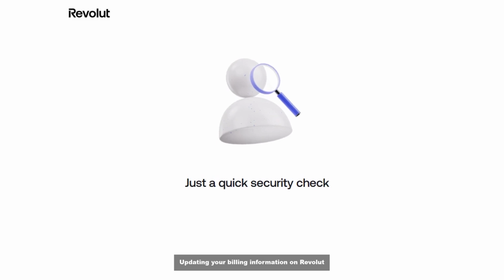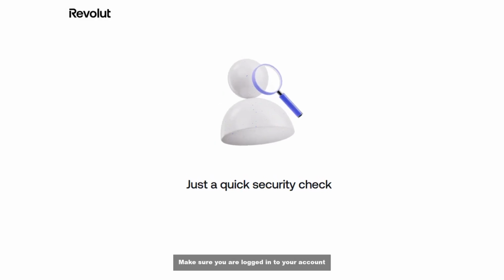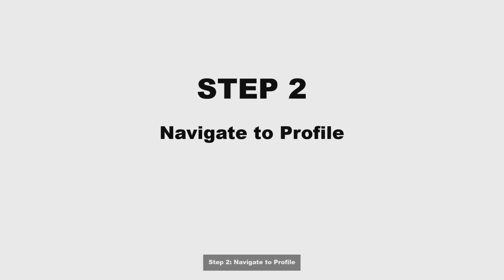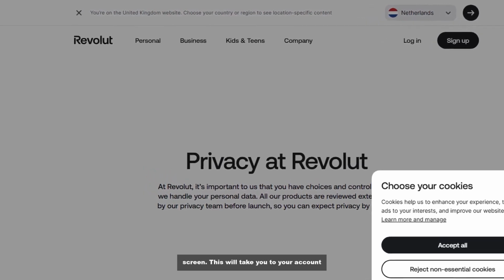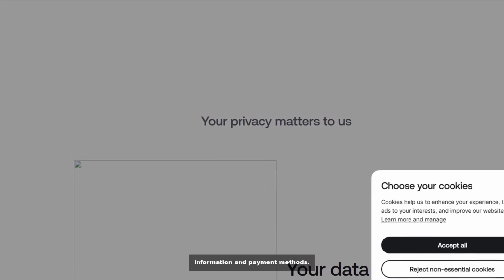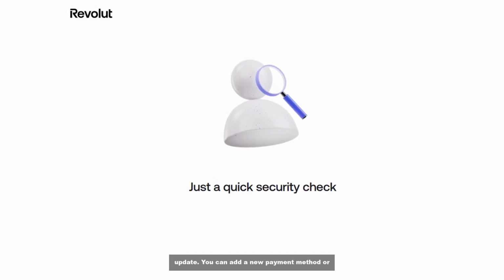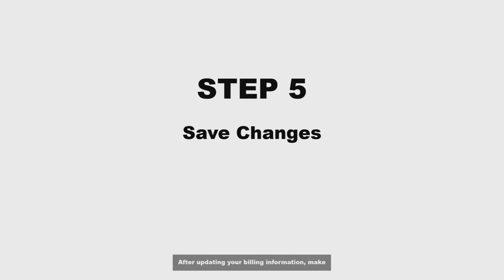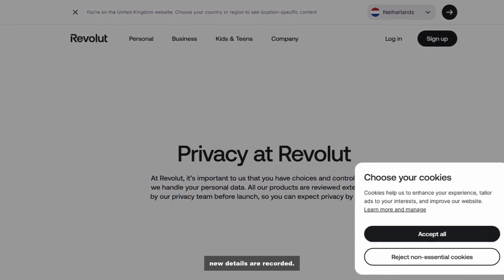How To Update Billing Information On Revolut 2026 (EASY GUIDE)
In this video, we show you how to update billing information on Revolut 2026 with our easy guide. Whether you're changing your payment method or updating your address, we've got you covered.